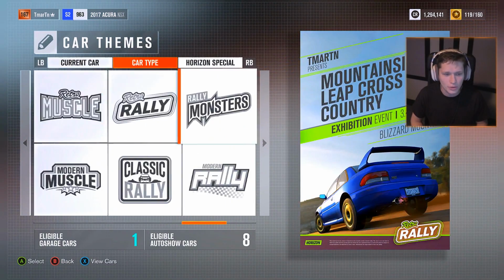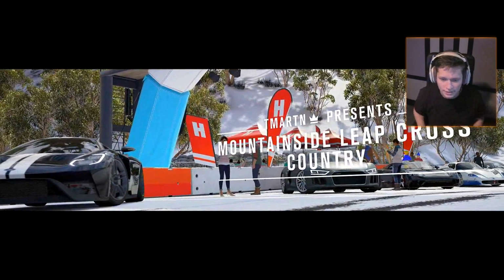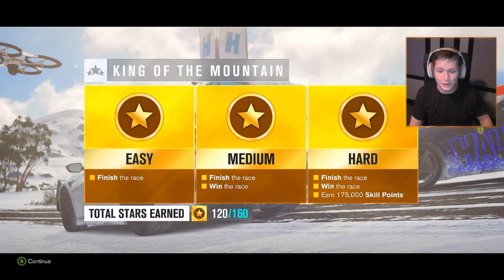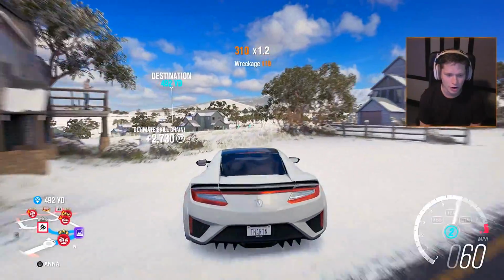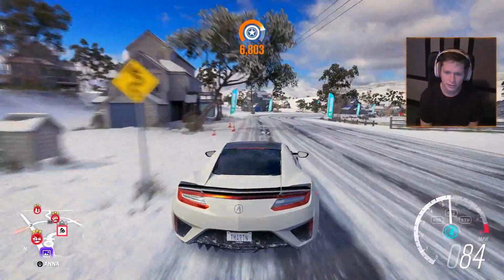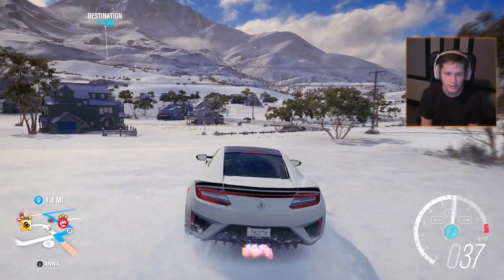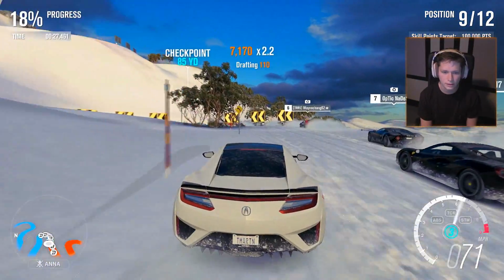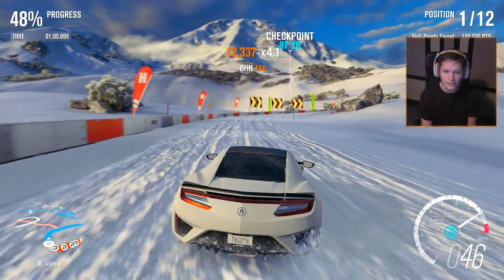Forza Blizzard Mountain - Part 14 - 2017 Acura NSX!